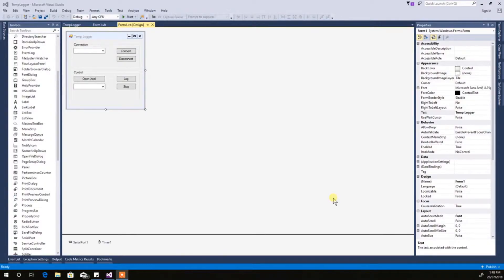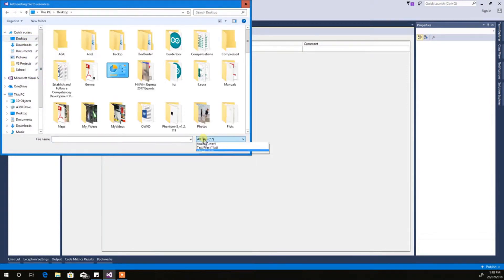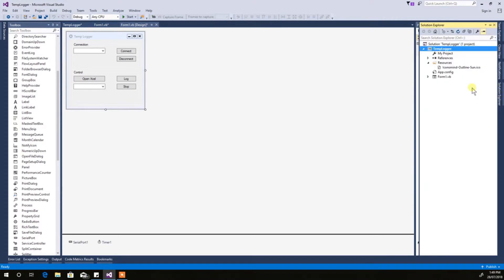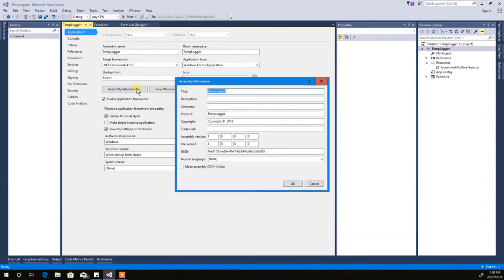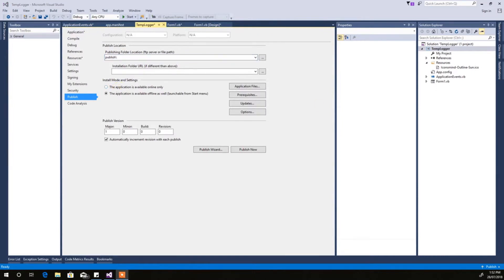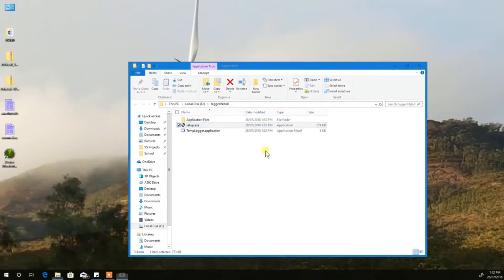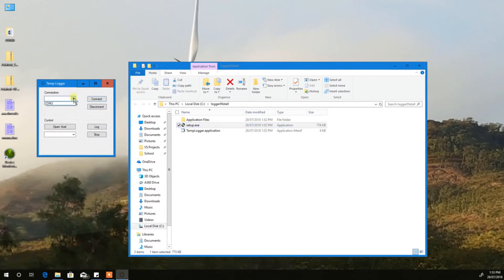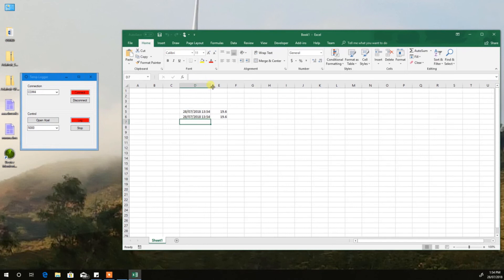Arduino Upload to Excel Using VB.Net tutorial - Part Three of Three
Getting Arduino Data into excel using VB.Net